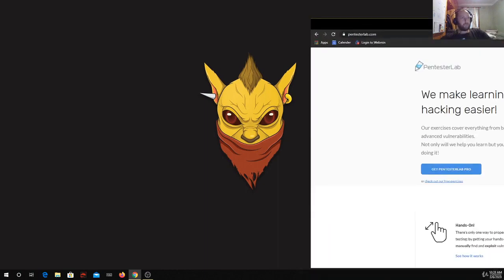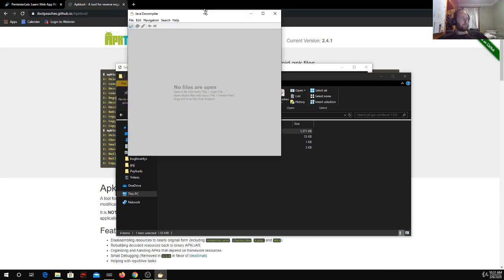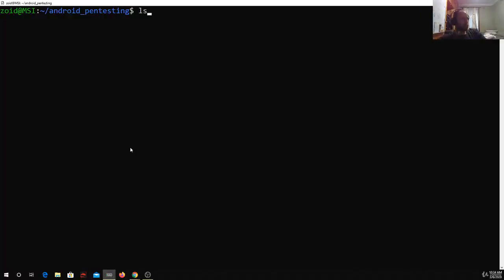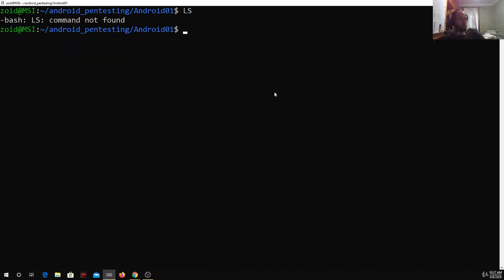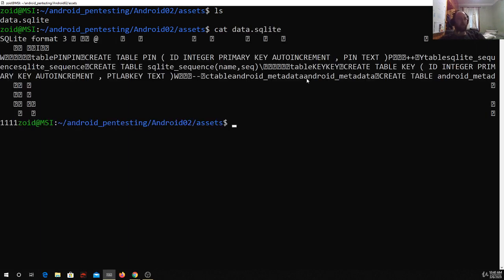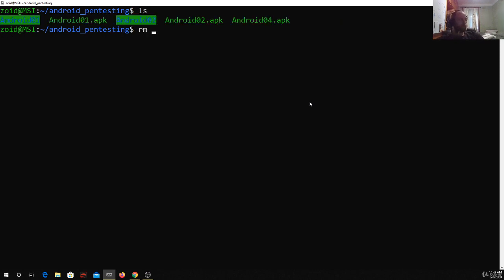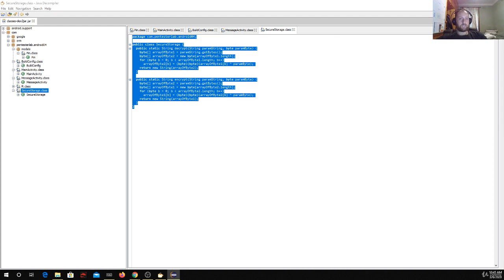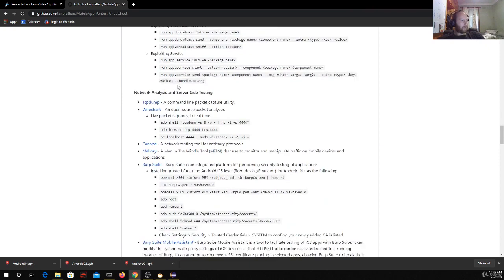Android Exploitation Part 1 Web Penetression| Bug hunter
This channel :-
🧑‍💻 Information technology🧑‍💻
🥰 Study motivation🥰
🧑‍💻 Motivational shayari🧑‍💻